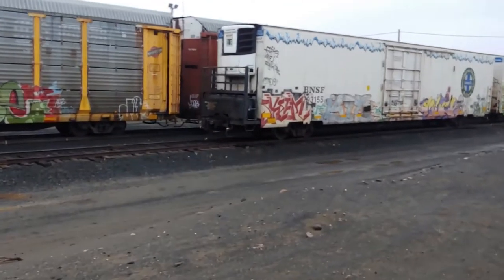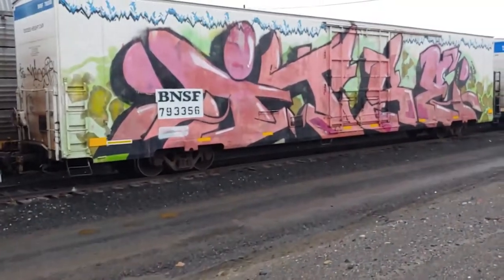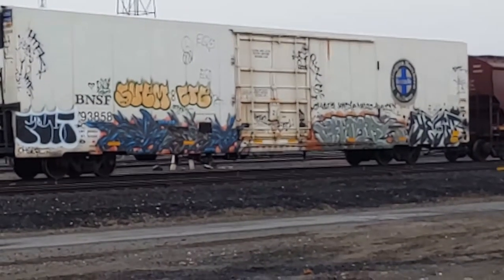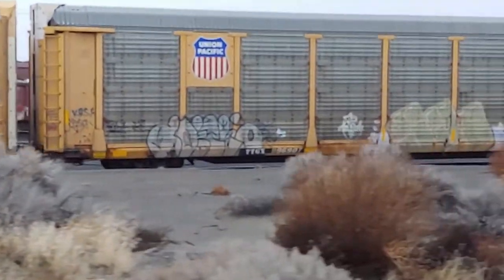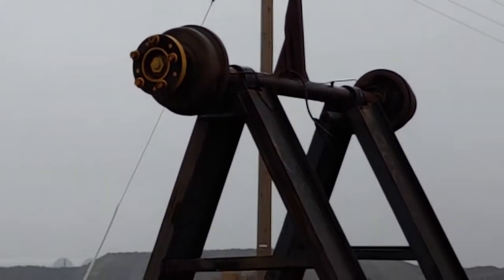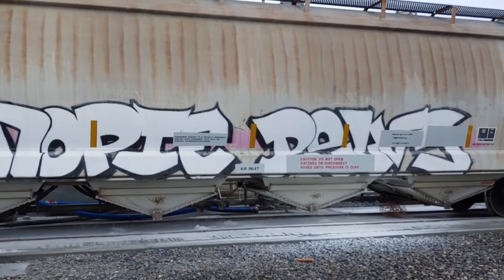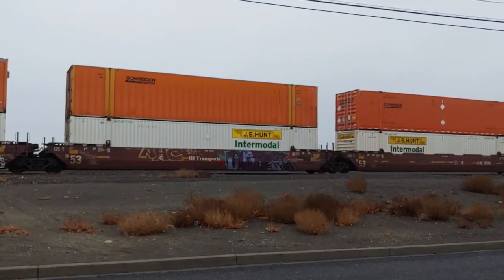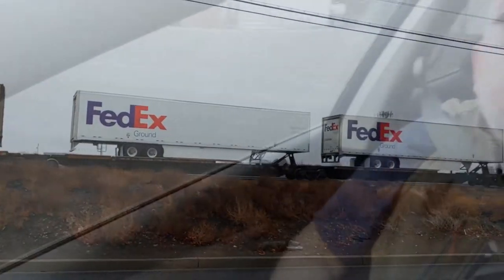Freight Train Graffiti (Number 2) -- Bonus: Found an Abandoned Motel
Today we’re searching the BNSF Train Yard in Pasco Washington, for freight train graffiti. We found some pretty ambitious works of art that take up entire train cars. I had a viewer comment that the content of the video is called “benching”. This is something that has really piqued my interest.

Also along the way today, we found an abandoned motel near the train tracks. I seldom find abandoned and boarded up buildings in Washington State.  Usually buildings here are torn down and new ones built in their place, long before they have a chance to sit vacant.

To learn more about graffiti writers go to this link and click on Graffiti Blog

If you want to learn more about a specific train car go to this
And type in the Reporting Mark. For example one of the trains in this video is:  TILX 56544
You'll see it's a Covered Hopper Car and various other details.